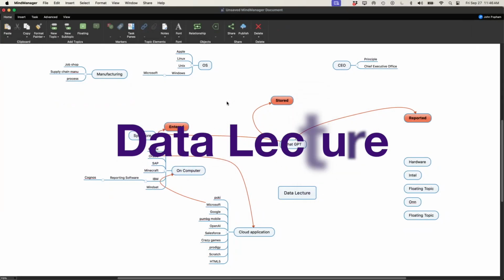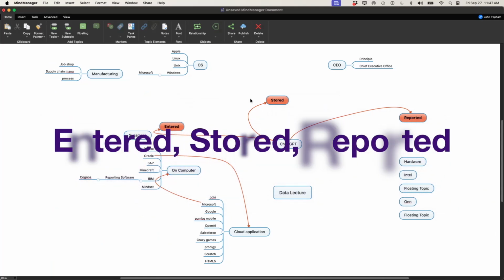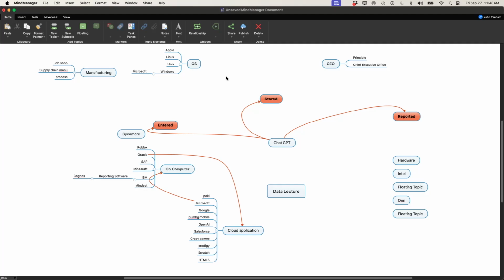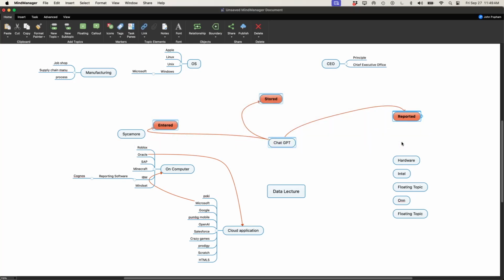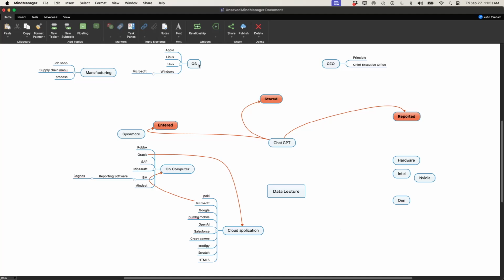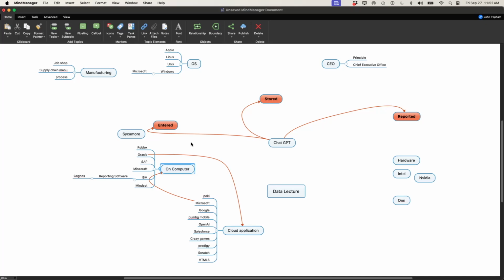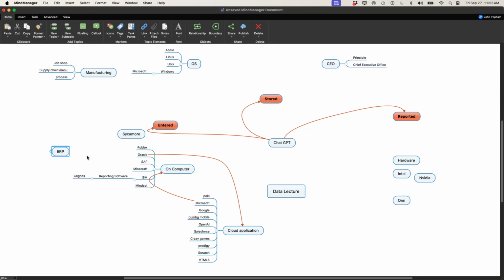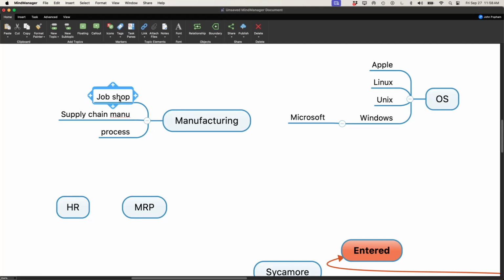Basic Data Lecture